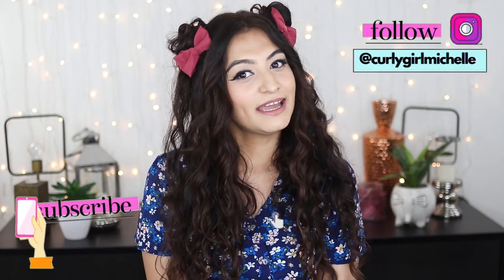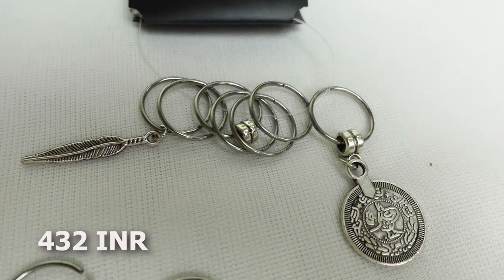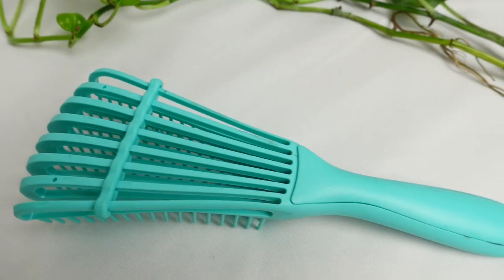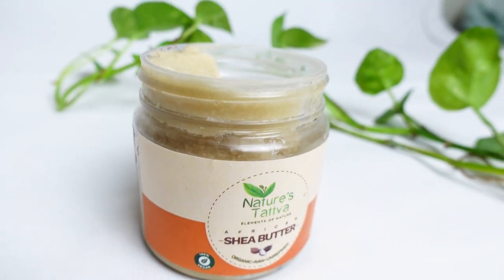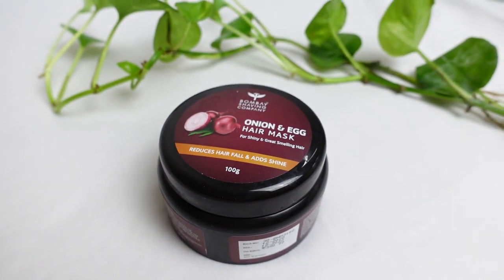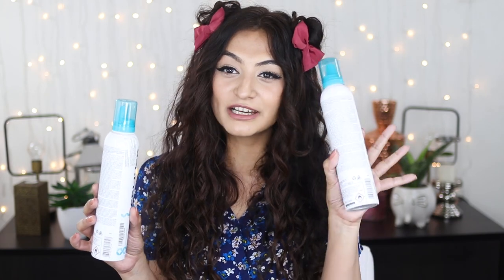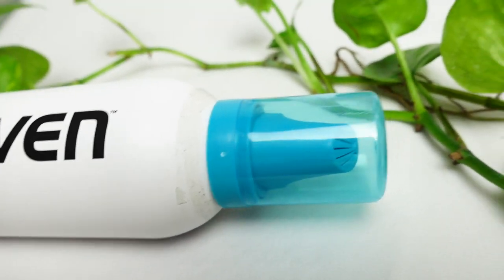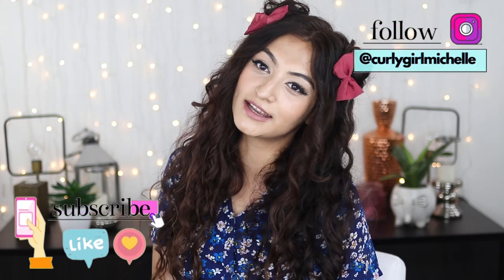AMAZON HAUL INDIA - CURLY HAIR PRODUCTS & MAKEUP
Sharing my latest haul from Amazon India.
The video features a mix of curly hair products, accessories and makeup products that I picked up from Amazon India.

I can now proudly share that I have an Amazon Storefront.
If you ever see me using any products and are curious to pick them up yourself, you can directly go to my storefront and find all my favs, in one place.

Amazon Storefront:

CODE MICHELLE20